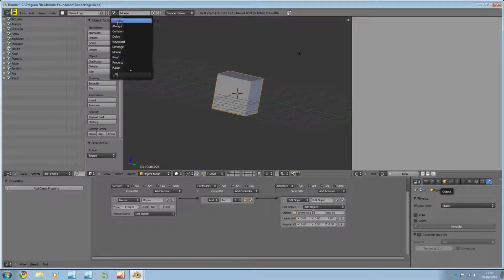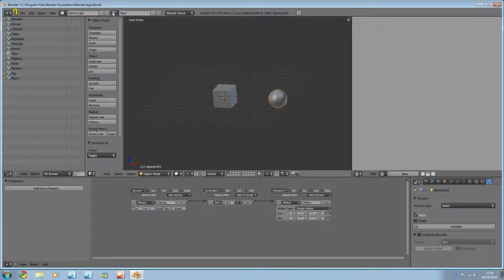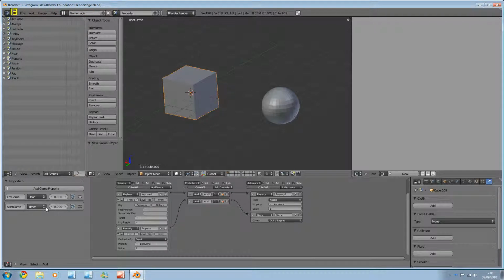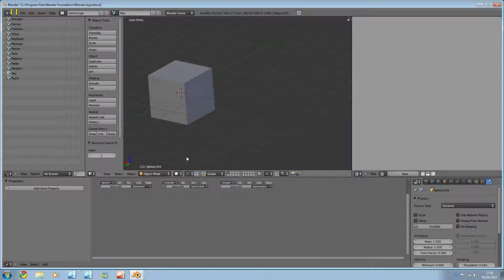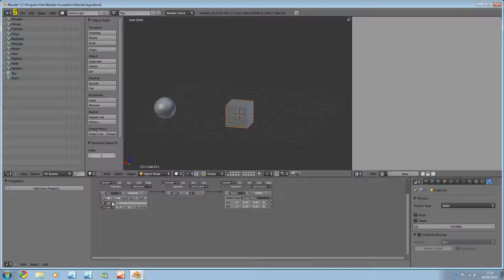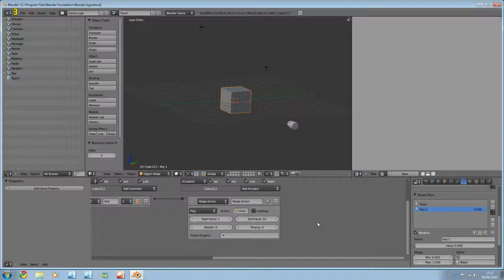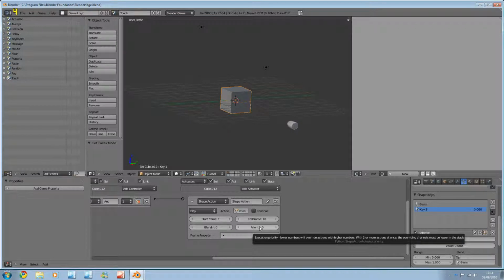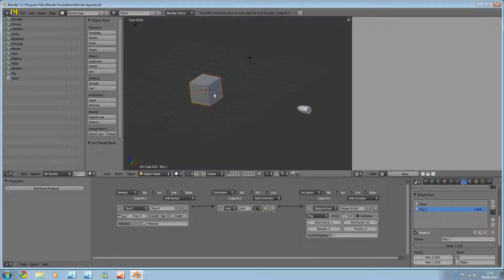Blender 2.53 Logic Block Reference - Part 2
Apologies for the massive delay :( A combination of Vegas failing miserably for no reason and being even more busy than usual prevented me from uploading anything. So I've decided just to release these two without intros with a view to re-uploading them at some other time.